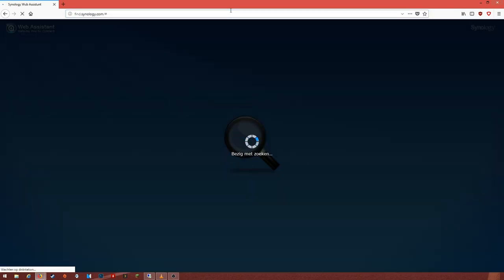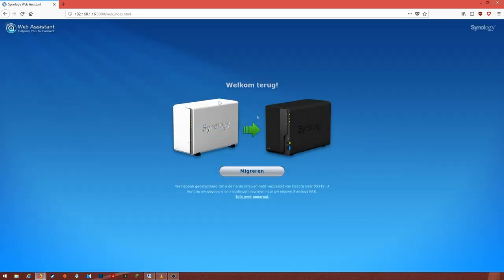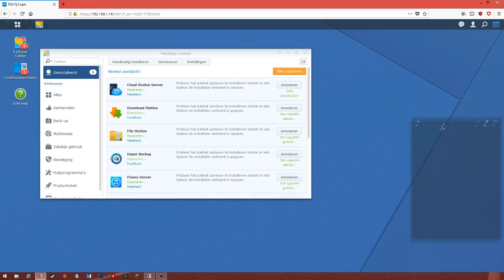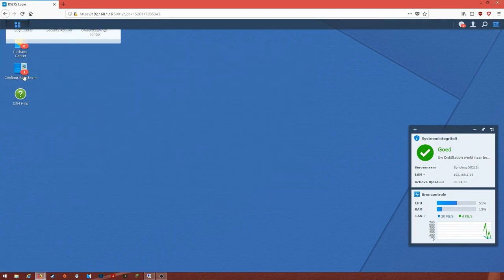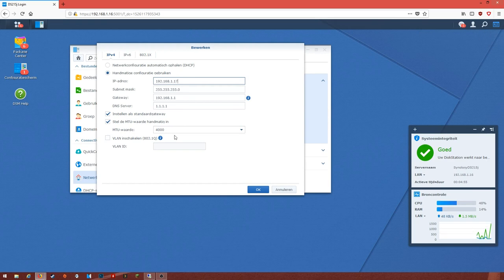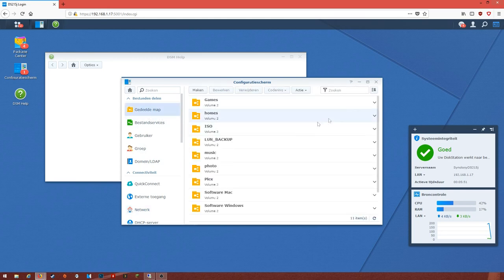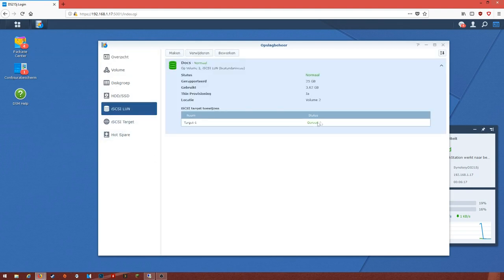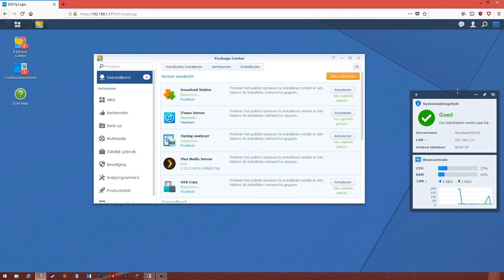Synology DS218 & 215j - Upgrade & Migration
Time to upgrade from the old NAS to the new one. The 215j is due for replacement as its media playback capabilities are "not the best" not even for 1080p. The 218 should be a much better unit overall since it doubles the CPU cores and quadruples the RAM.